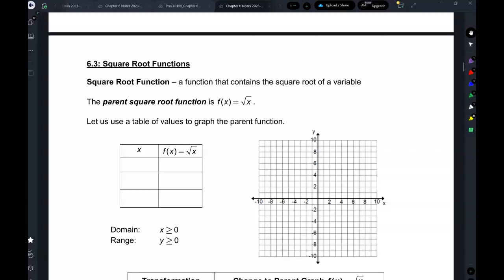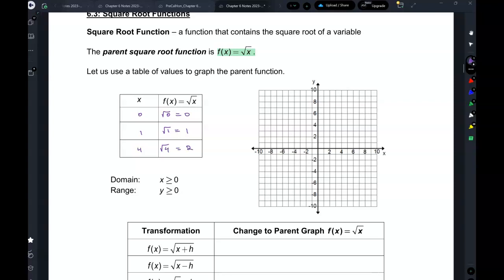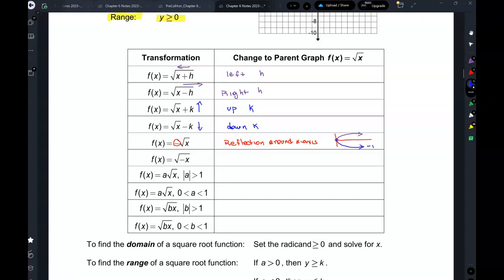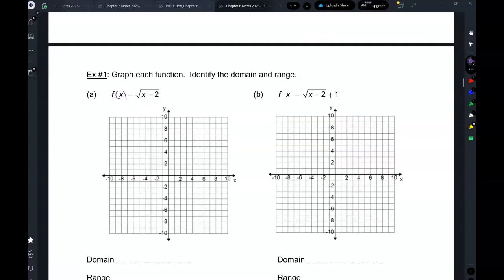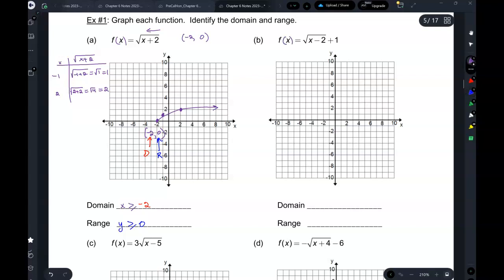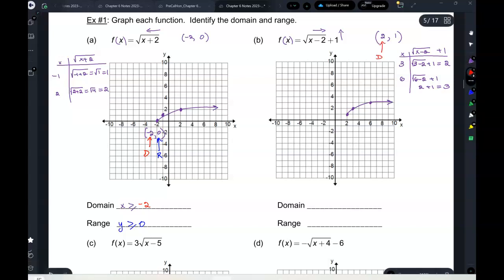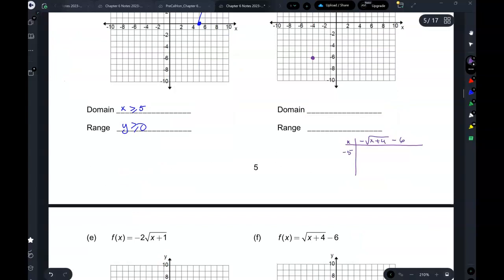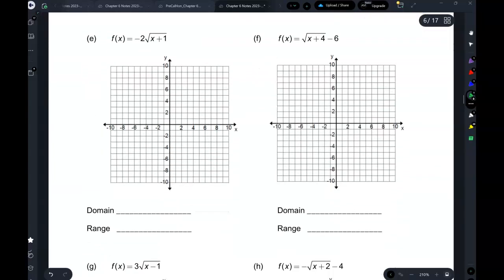Int Alg 6.3